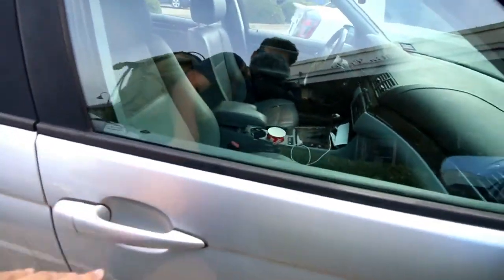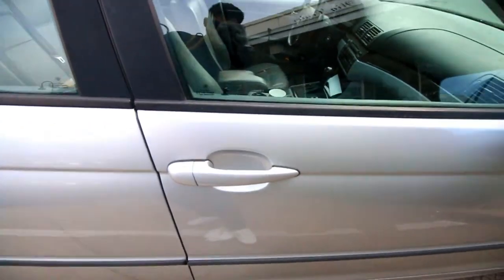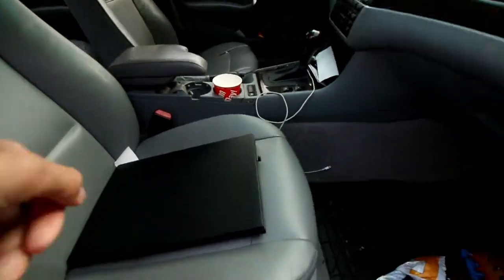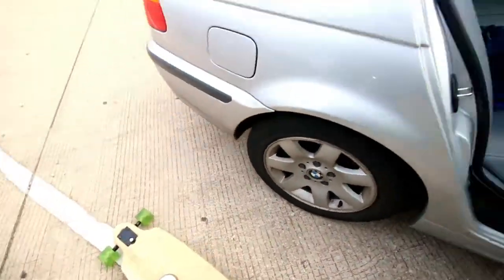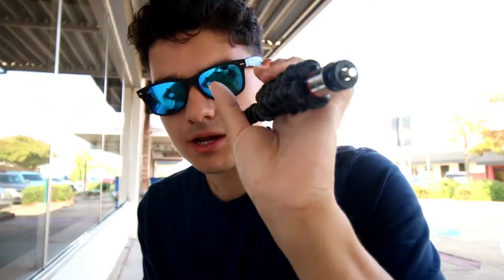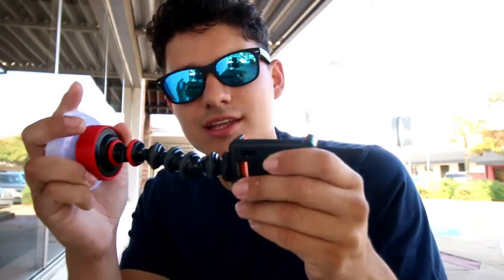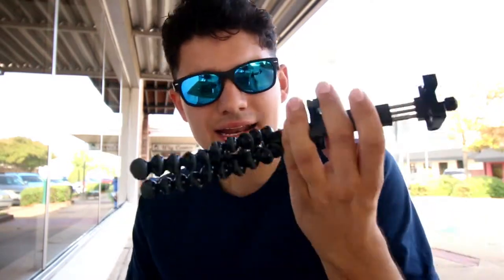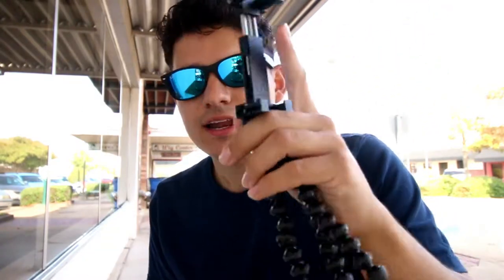The #1 BEST Vlogging Camera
A lot of people are trying to get into youtube but don't know what camera to get. I hope that this video will help you start vlogging in the future!!